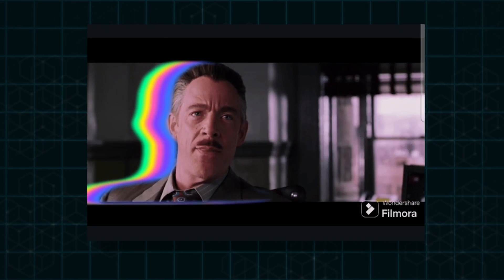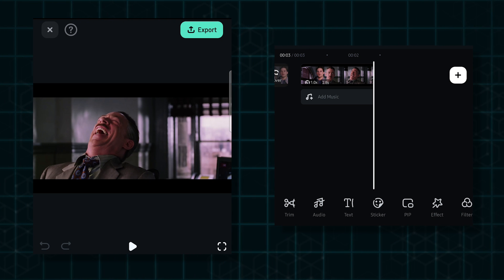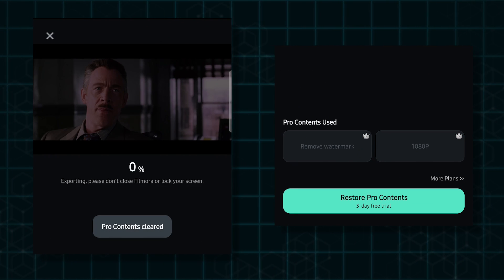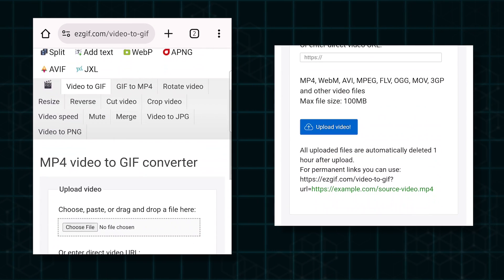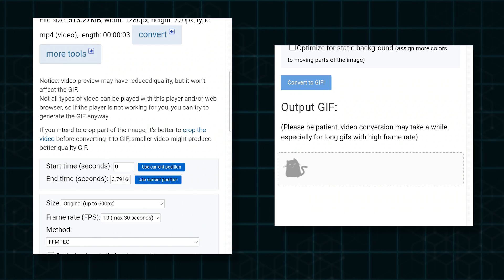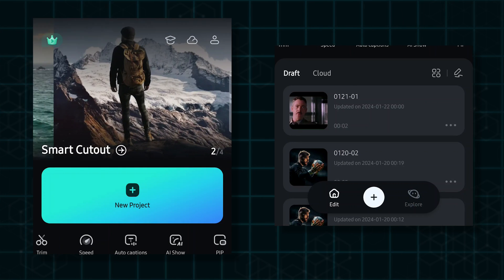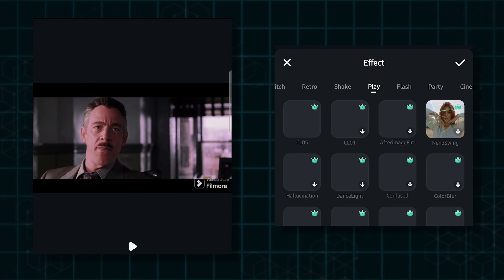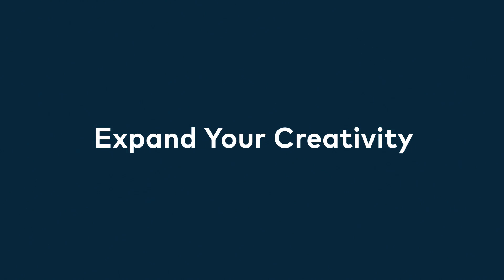How To Make And Edit GIF Video On Filmora Mobile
Explore Make And Edit GIF Video On Filmora Mobile with Mr Mahmud! Join me as we create a hauntingly good animation. Let's get Started.